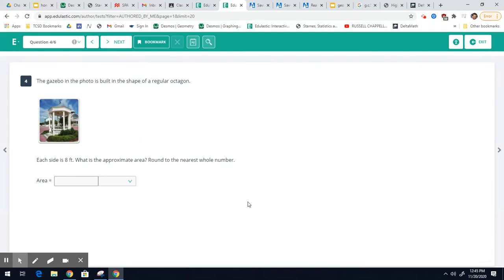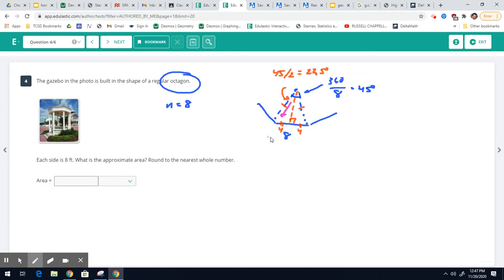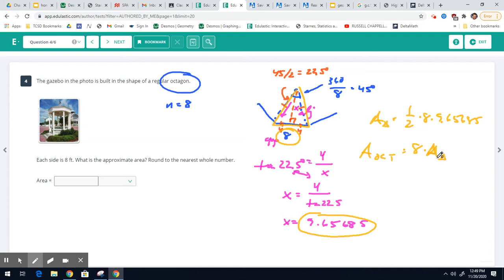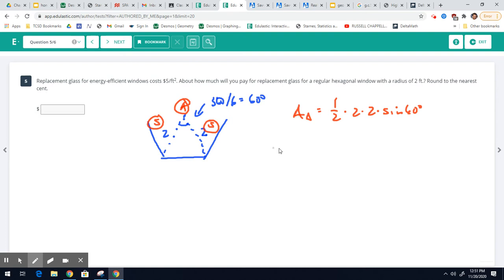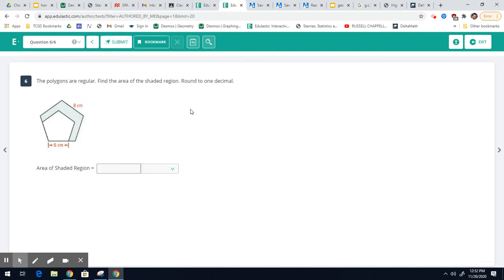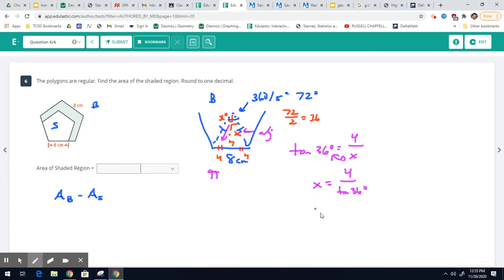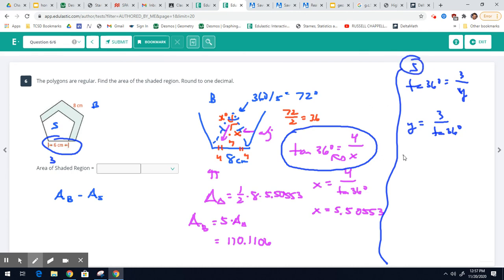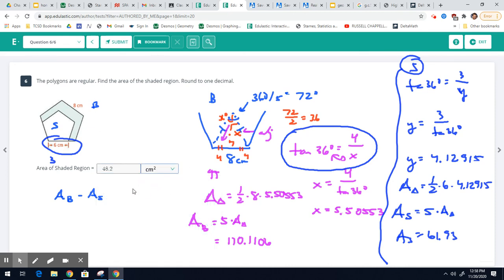hon geo 10.3/10.5 - areas of regular polygons #3